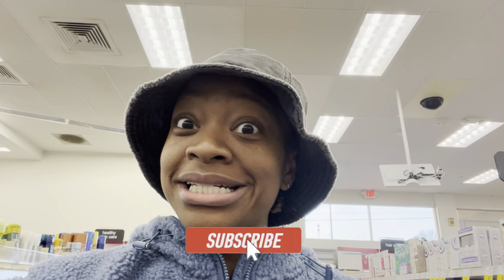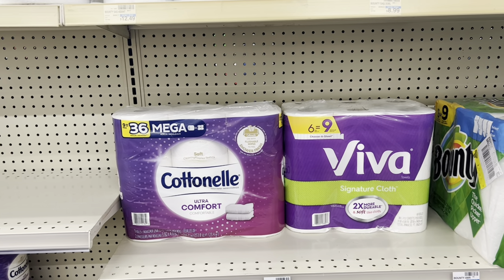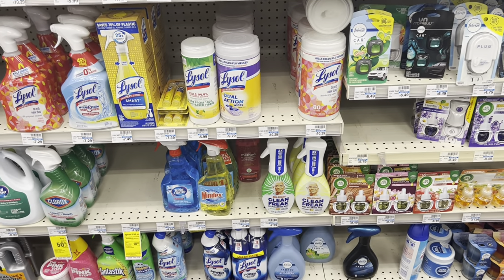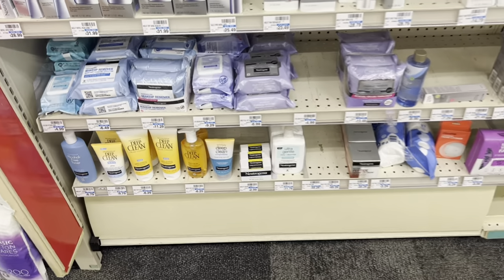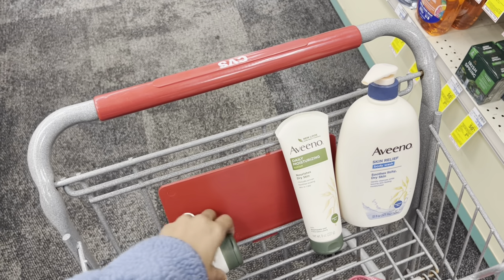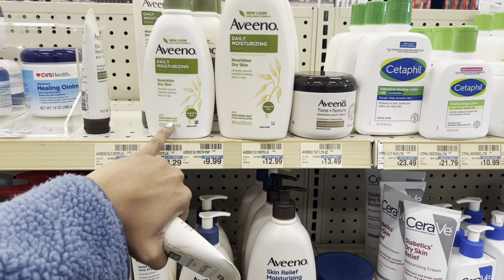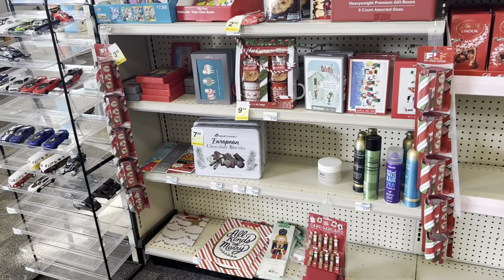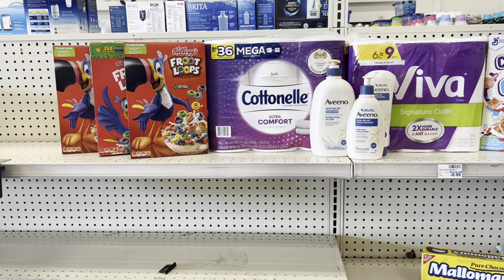🚨 CVS Couponing Haul 🚨FREE + $2.74 MONEYMAKER + Easy Beginner Friendly Deals 🔥 Week 1/8 - 1/14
❤️WELCOME BACK❤️
Watch as I coupon and show you how to coupon at CVS and score some amazing deals.

🚨REBATE APPS🚨

RAKUTEN
Have you signed up with Rakuten yet? It’s the best site for earning Cash Back. Get a $30 bonus when you sign up with my invite link and spend $30. It’s free!